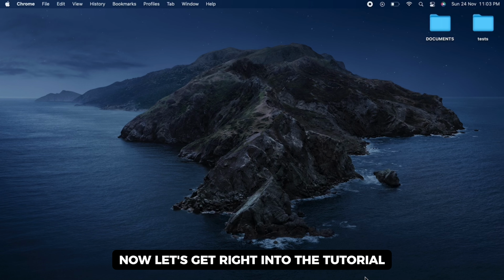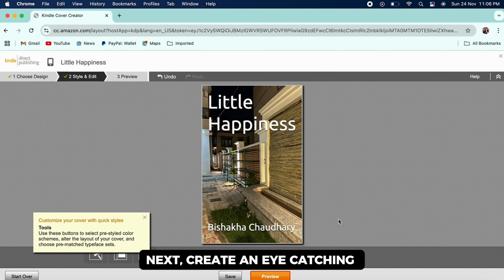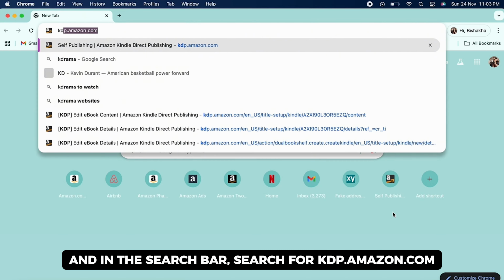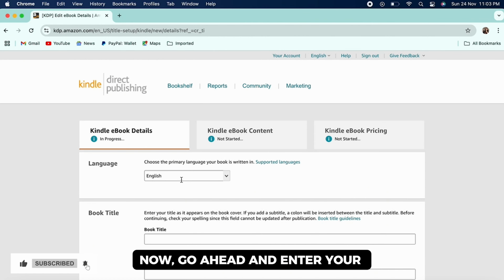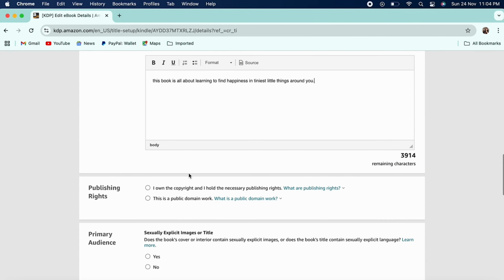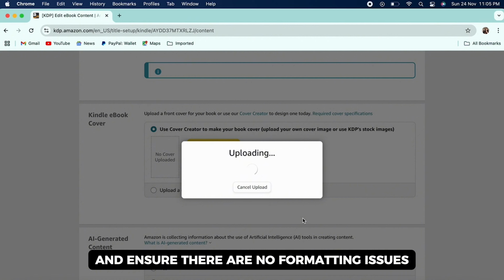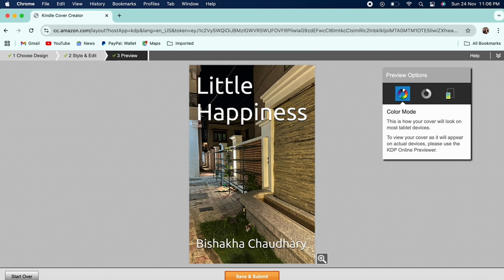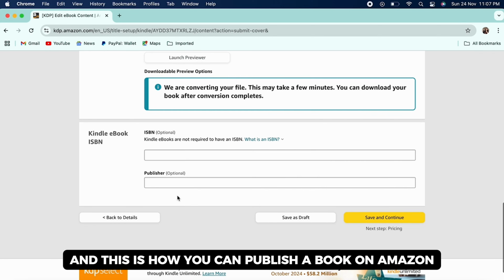How To Publish your Book On Amazon [Step-By-Step Tutorial]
Ready to publish your book on Amazon? This guide shows you how to self-publish your book using Amazon Kindle Direct Publishing (KDP).

In this video:
0:00 - Introduction
0:05 - How To Publish Your Book On Amazon [Step-By-Step Tutorial]

Learn how to upload your manuscript, design your cover, set your pricing, and publish your book on Amazon KDP. This tutorial covers everything from setting up your account to promoting your book on the platform.

Start publishing your book on Amazon today with these easy steps!